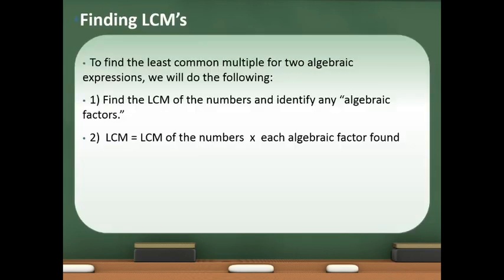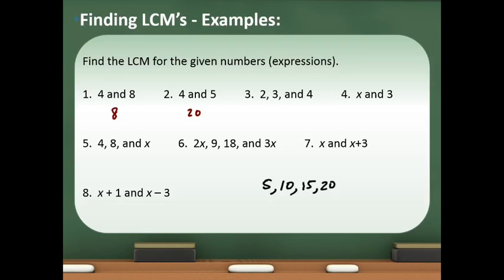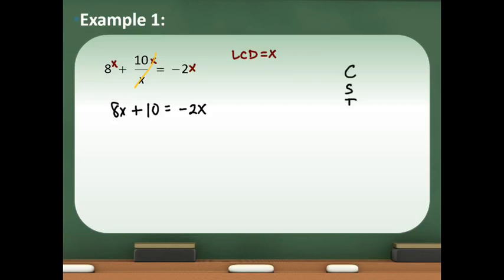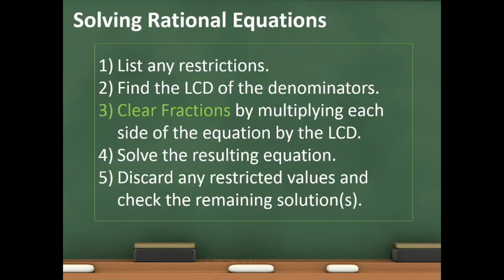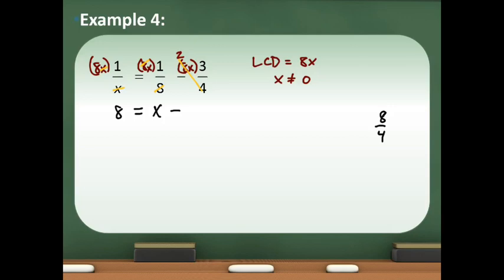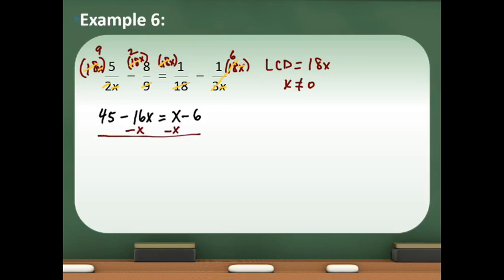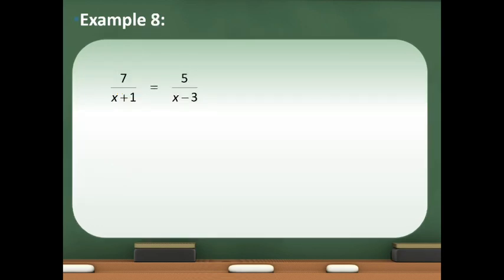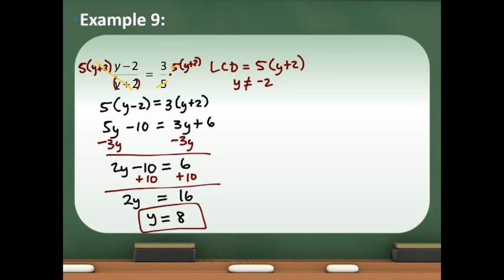Solving Rational Equations (Basic)